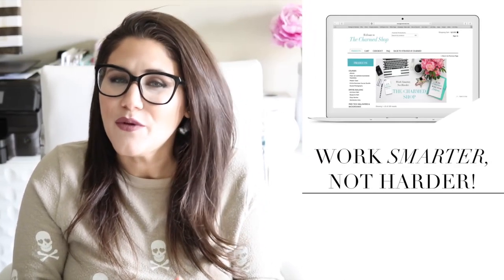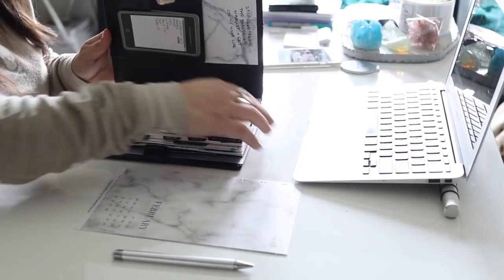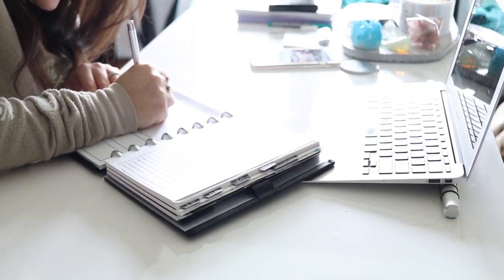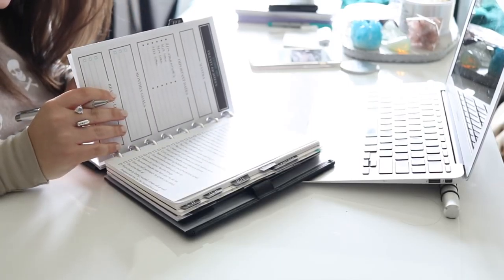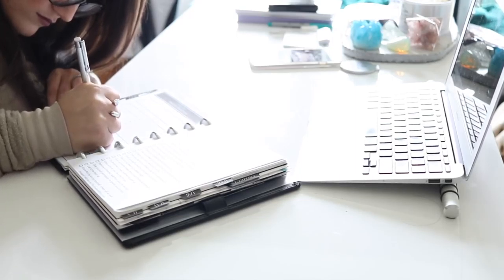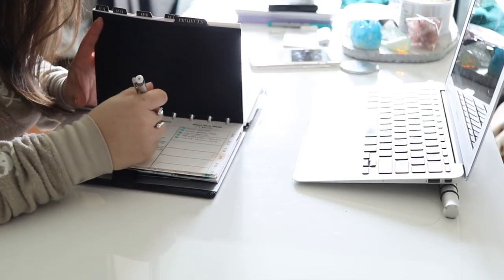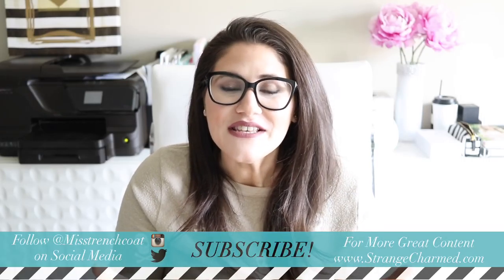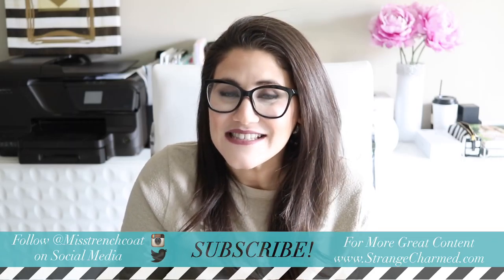TIME TO PLAN FOR FEBRUARY | FREE PLANNER INSERTS TO ORGANIZE YOUR MONTH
IT'S TIME TO BREAK OUT YOUR PLANNER AND GET PLANNING FOR FEBRUARY! In this video I share some helpful free resources to help you plan your month for productivity and self care!

✔️ CAPTIVATE BOOK
✔️ THE VORTEX BOOK

Monthly planning, how to plan, plan with me, planning for February, planning for the month, February 2018, free planner inserts, free monthly checklist, self care list, 28 ways to love yourself, planner checklist, monthly to do list, how to make a monthly plan, customizing your planner, how to customize your planner, custom planner inserts, monthly review